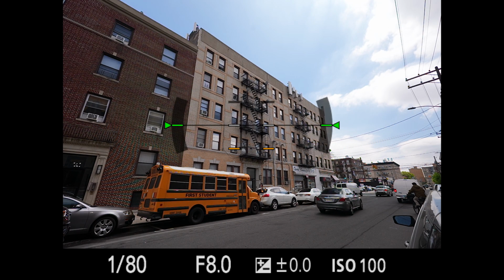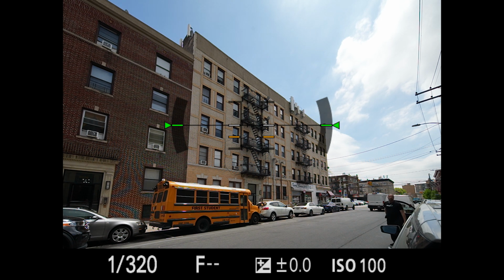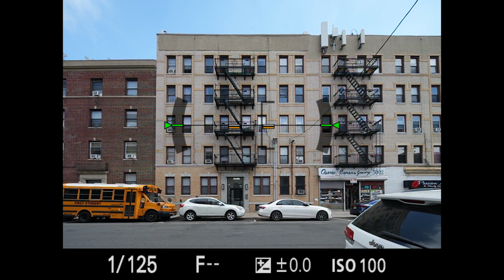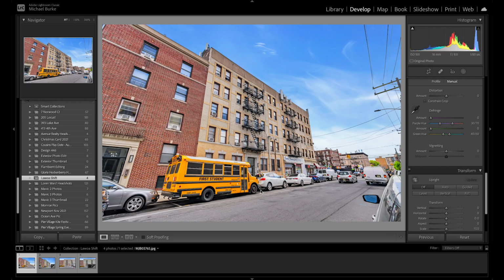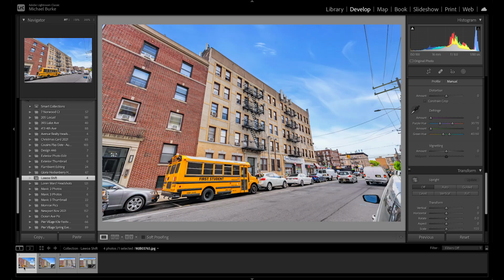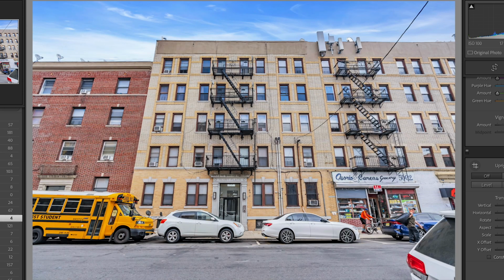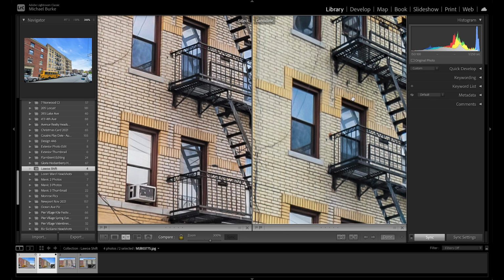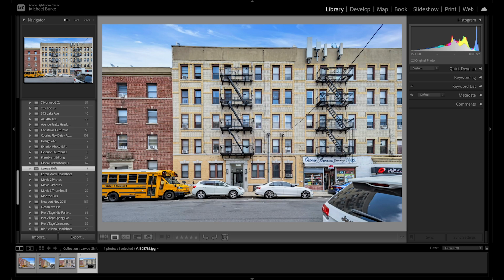Laowa 15mm Shift Lens Review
In this video we check out the Laowa 15mm Shift lens and how it can benefit us as real estate photographers.

Chapters
0:00 Intro
1:25 What is a shift lens?
2:32 Lens details
4:58 Real world shooting
9:26 Image review
14:38 Final thoughts